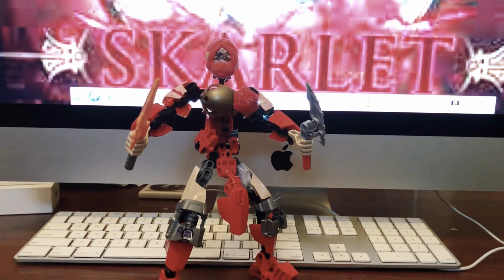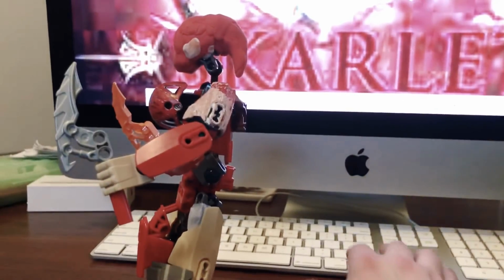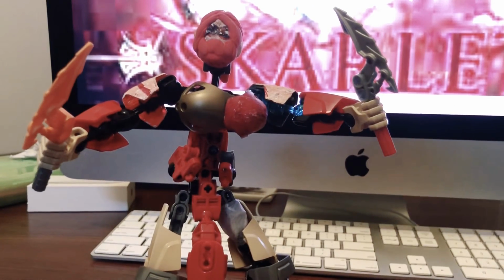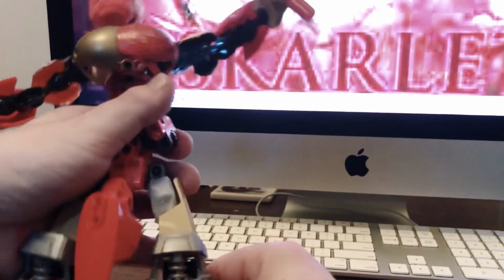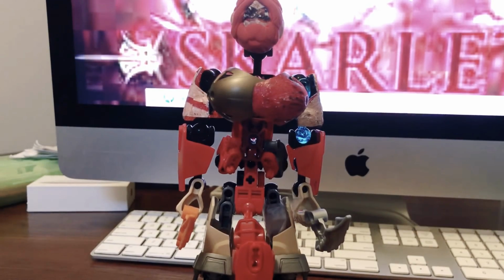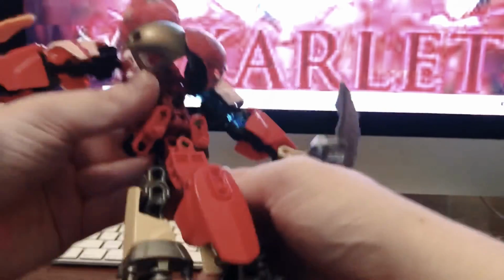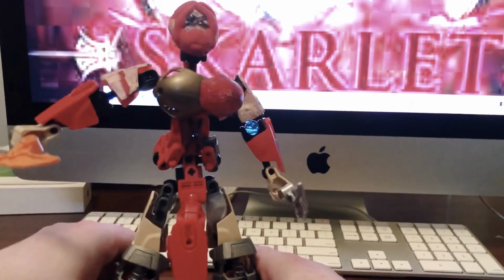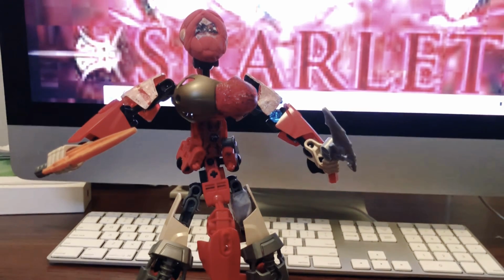Lego Bionicle custom Mortal Kombat Skarlet moc review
Hello I am your worst Nightmare Reala the Nightmaren I am Back To do a review of my LEGO custom Bionicle skarlet from Mortal Kombat the Mortal Kombat Theme is not own by me and the Mortal Kombat game is NetherRealm studios and this video is not for kid please subscribe